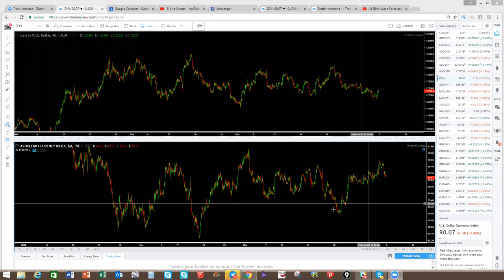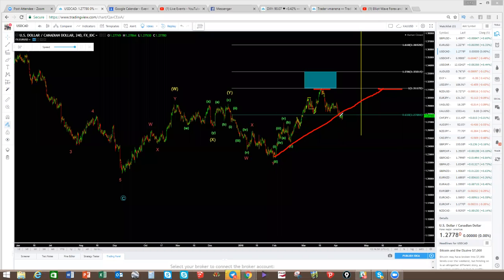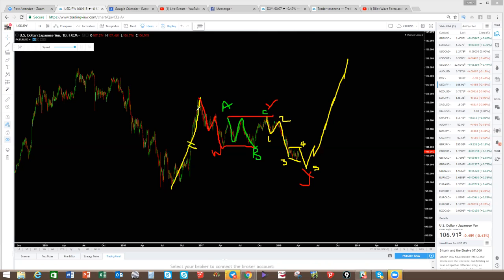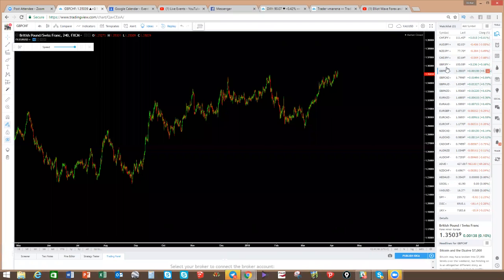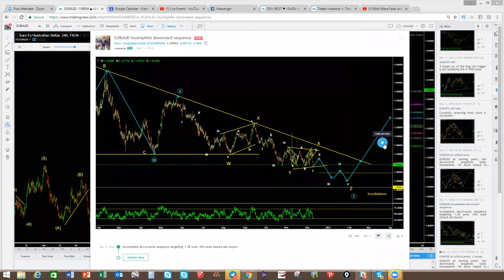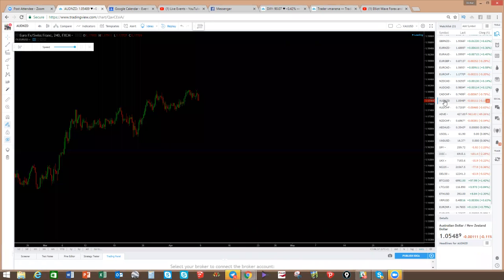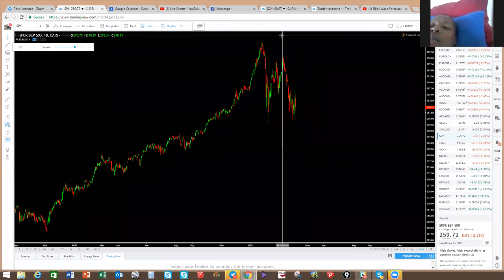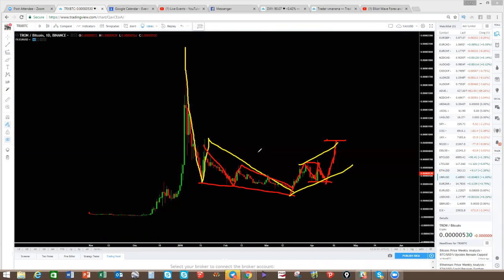Elliot Wave Forex and Crypto Currency Market Analysis 9-13 Apr 2018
APR 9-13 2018 Market Analysis

4:18     EURUSD & Dlollar Index Correlation
7:01     EURUSD (Comparison with USDCHF) (Bullish)
13:15   USDCHF (Bearish)
14:22   USDCAD
17:01   GBPUSD
19:41   AUDUSD (V-pattern)
22:31   NZDUSD
24:22   USDZAR

27:37   USDJPY
31:50   EURJPY
34:27   CHFJPY
35:18   AUDJPY
35:41   NZDJPY
35:58   CADJPY
36:14   GBPJPY

37:10   GBPCHF
41:15   GBPAUD (Similar structures)
46:30   GBPCAD
47:54   GBPNZD

49:12     EURGBP
52:18     EURAUD
1:01:02  EURCAD
1:03:16  EURNZD
1:04:35  EURCHF

1:06:18  NZDCAD
1:08:39  AUDCAD

1:09:06  AUDNZD

1:11:31  Gold
1:14:18  Silver
1:16:11  Oil

1:18:30   S&P500
1:21:38   FTSE
1:22:02   NASDAQ
1:22:35   NIKKEI
1:23:10   DAX
1:23:49   DOW

1:25:09   Bitcoin (Bubble?)
1:26:41    Litecoin
1:27:38   Ethereum
1:28:37   Ripple
1:29:48   TRXBTC

1:31:30    OUTRO (Links to other videos)